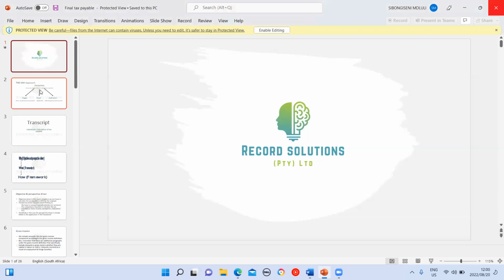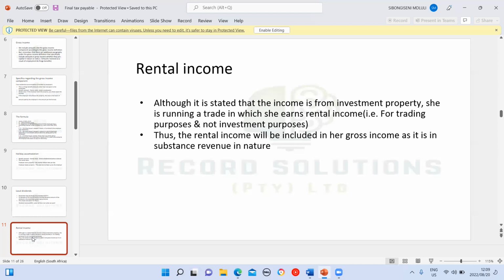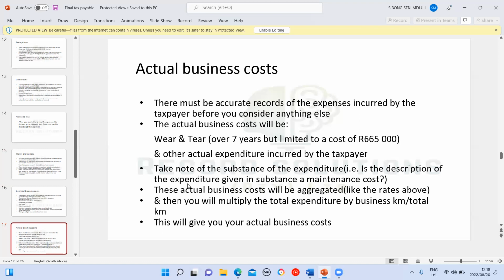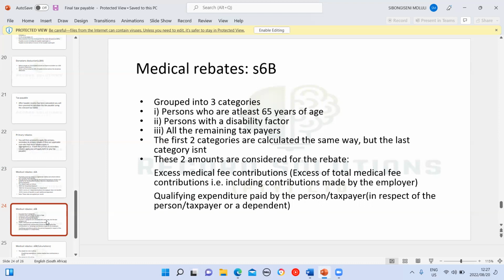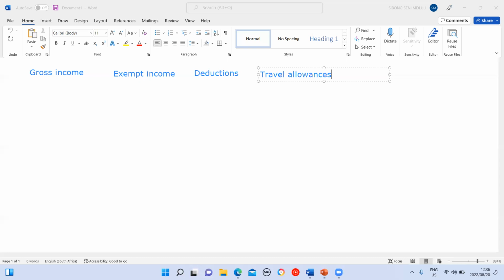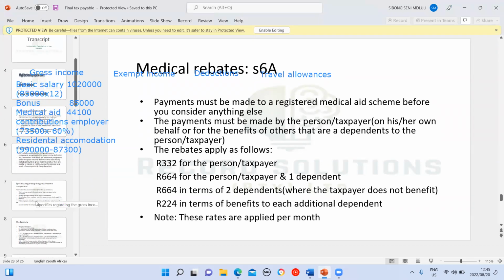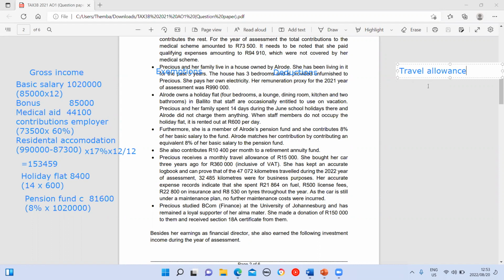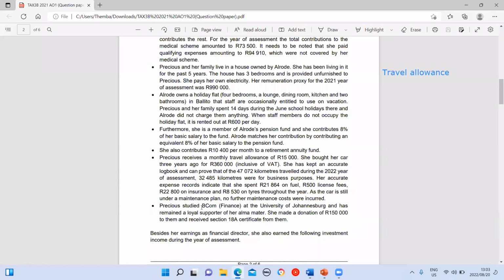Bcom 3rd year: Individuals Part 1